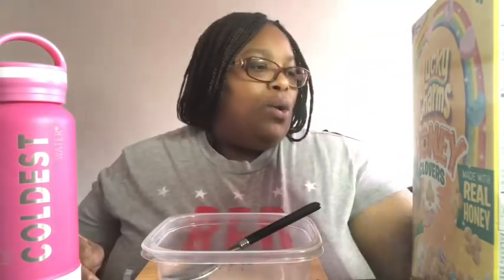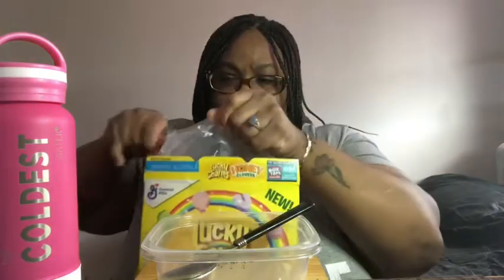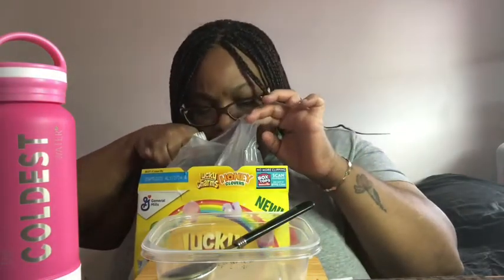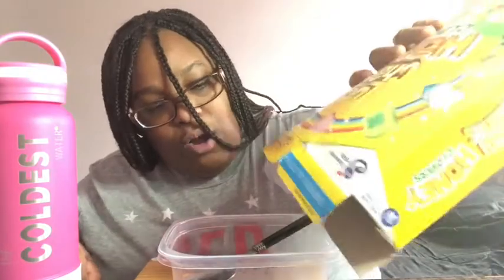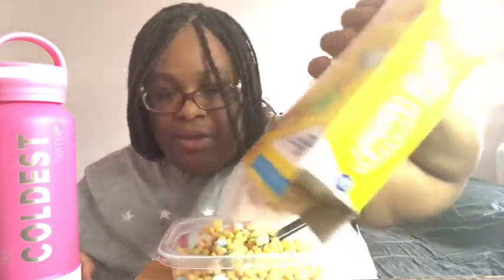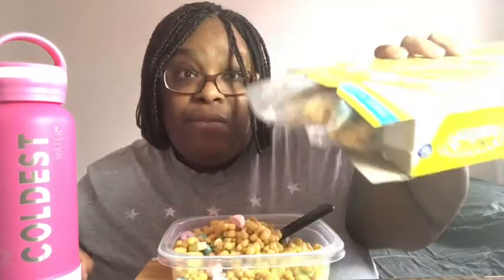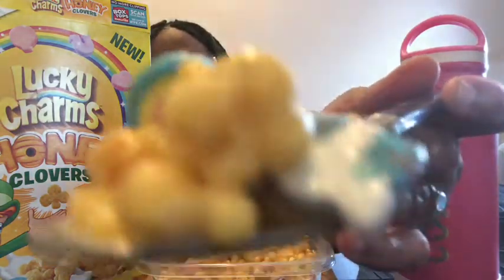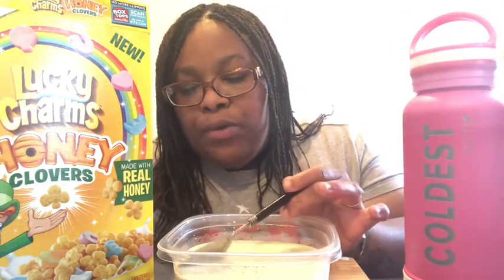TRYING THE NEW LUCKY CHARMS HONEY CLOVERS CEREAL 🥣 |CEREAL REVIEW |HONIMAMA